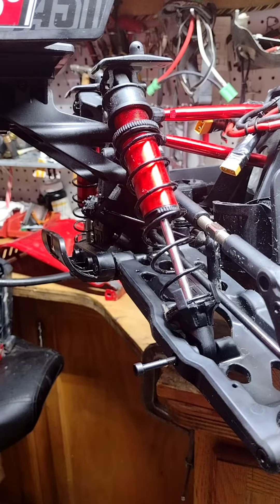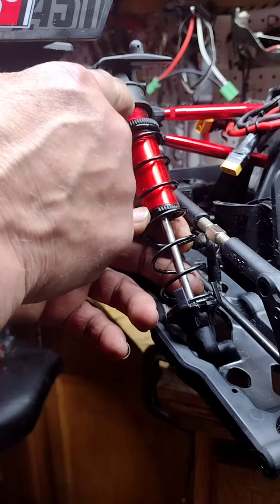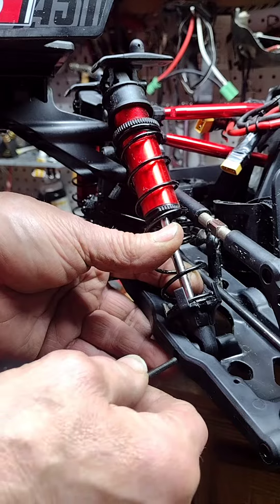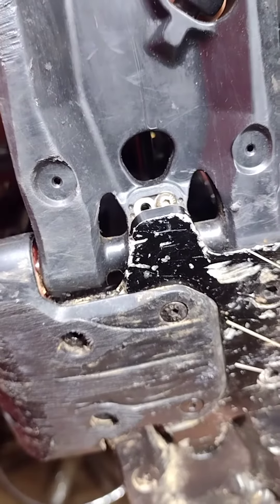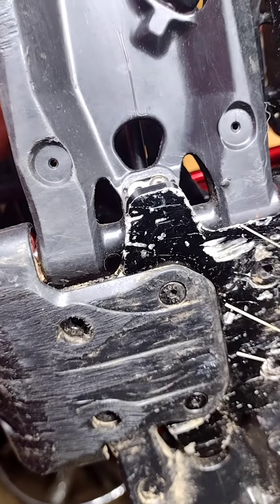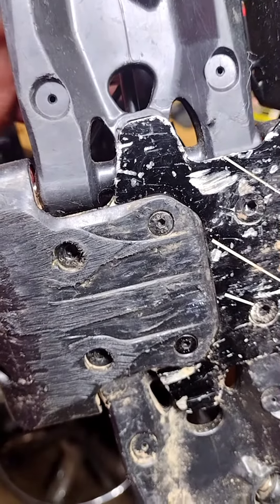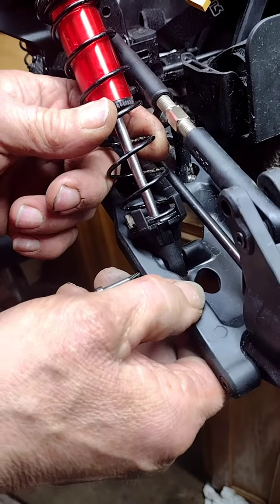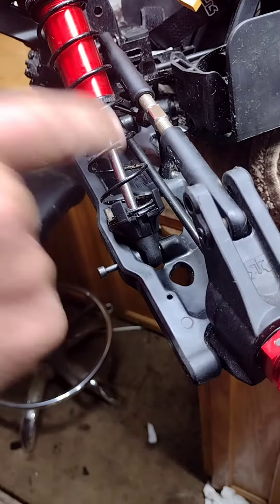How to properly set your droop screws on your arms.